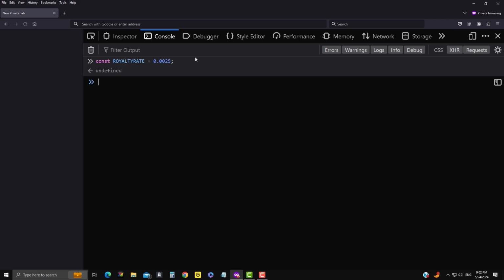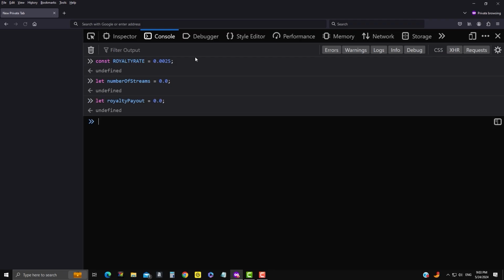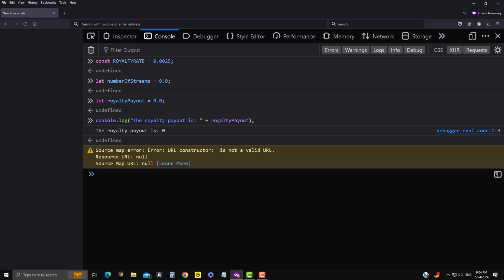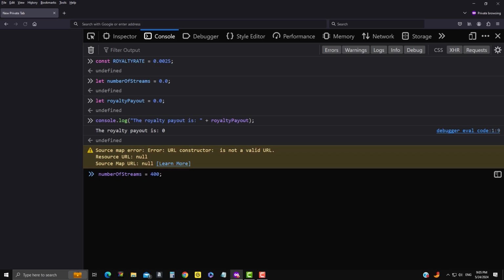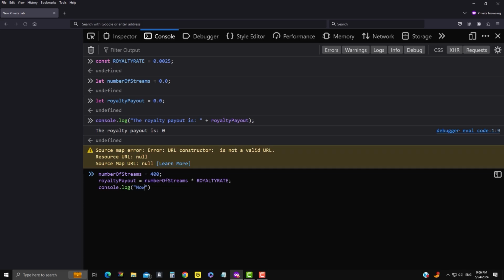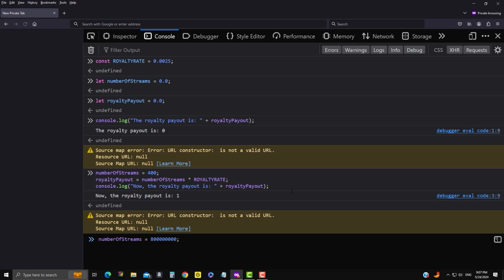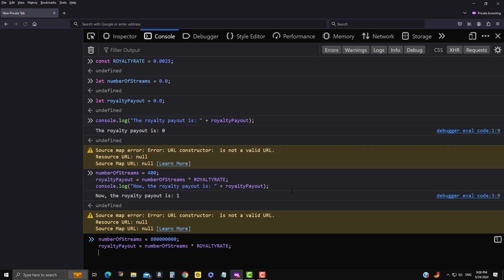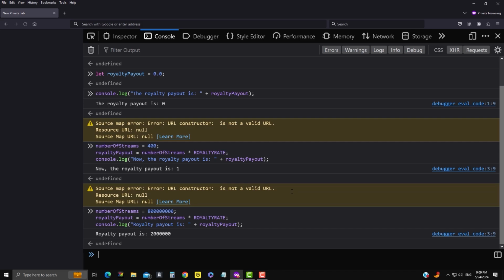Calculate Music Streaming Royalty Payouts using JavaScript: Constants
Dives into the usage of Constants in JavaScript to more efficiently calculate music streaming royalty payouts.